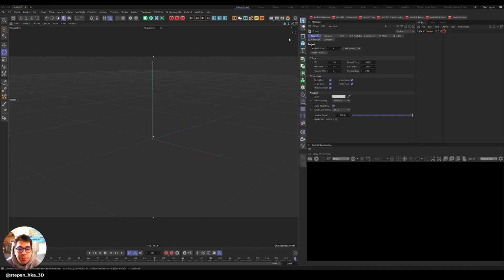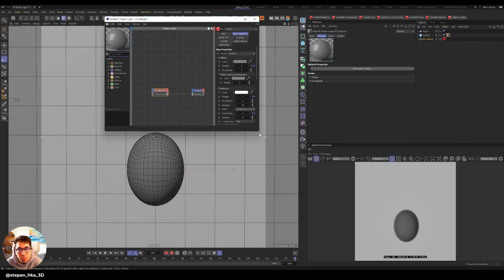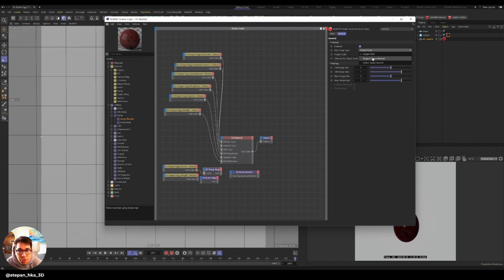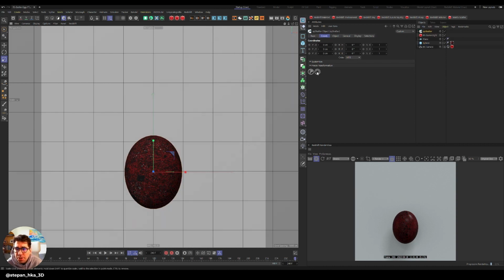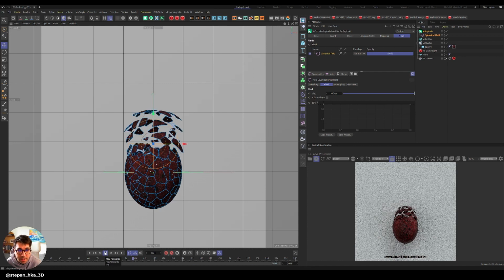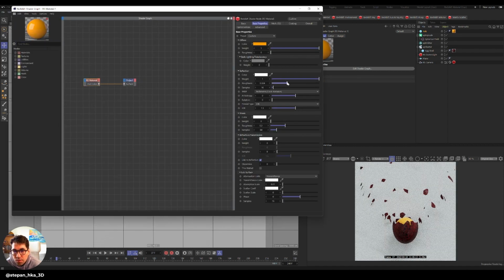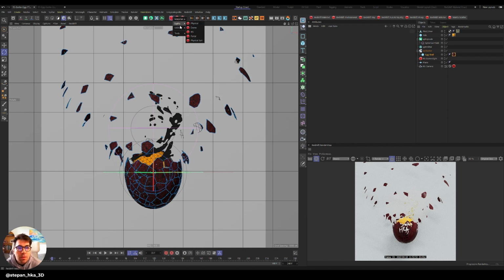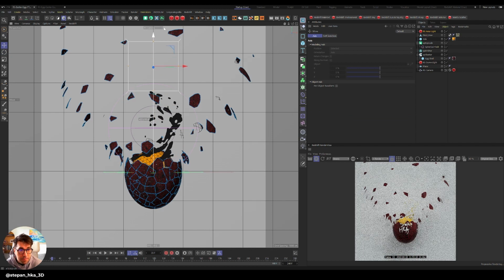xpShatter - Voronoi Eggs | Cinema 4D + Redshift | Tutorial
Hey everyone welcome to this tutorial. I have created this post yesterday and I thought it is interesting and easy to make it a quick tutorial.

I hope there is something in there for you.

PC:
AMD Ryzen 9 3900X 3.8 GHz 12-Core Processor
Asus TUF GAMING X570-PLUS ATX AM4 Motherboard
GeForce RTX 2060 SUPER 8 GB
NZXT H510 ATX Mid Tower Case

Filmmaking Gear:
Sony A6300
Sigma 16mm
Sigma 35mm
Zhiyun Weebill S
Goddox SL-60W